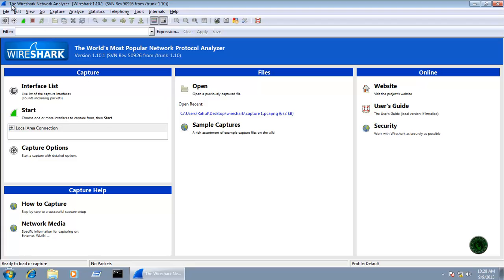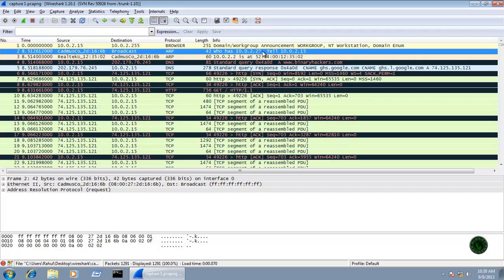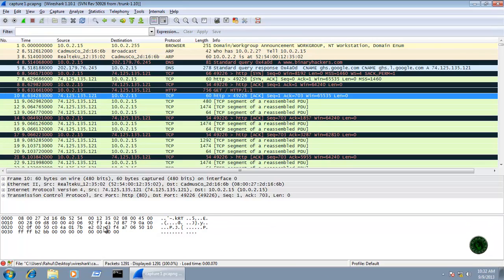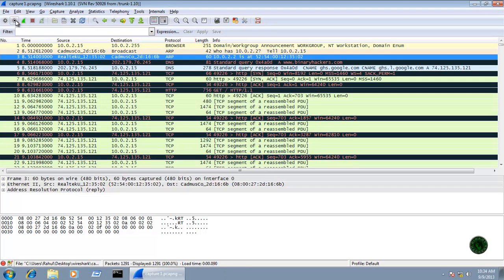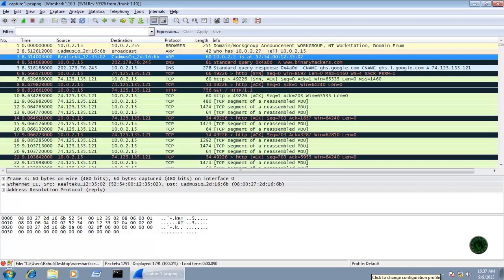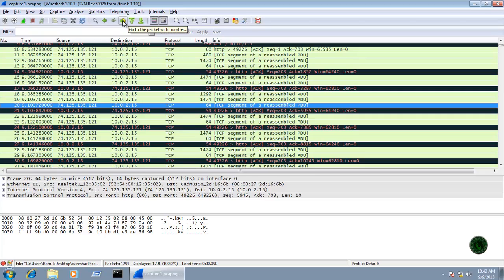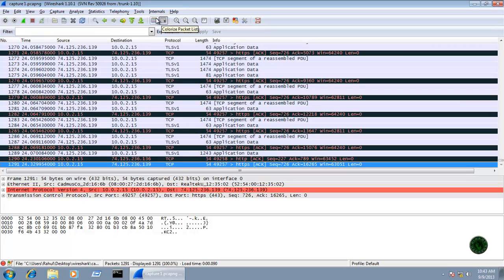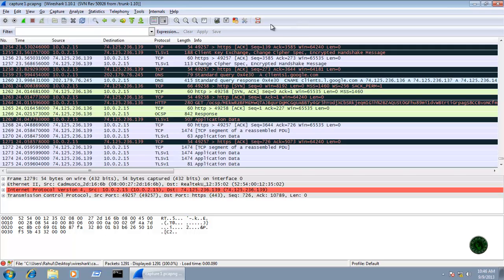Wireshark Training - Part 4 Intro To GUI Panel